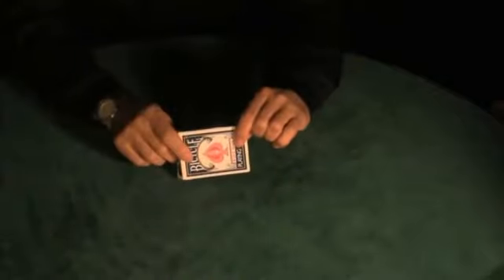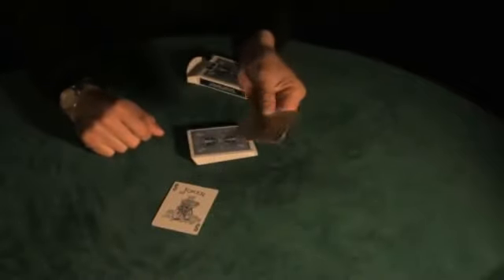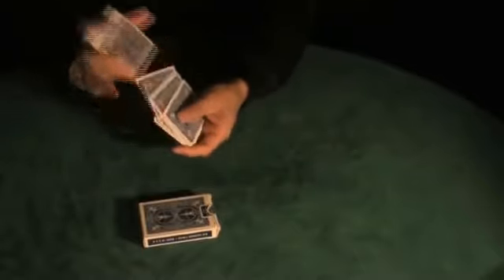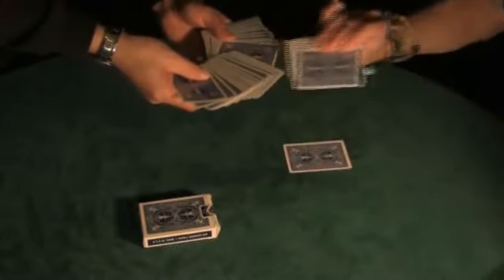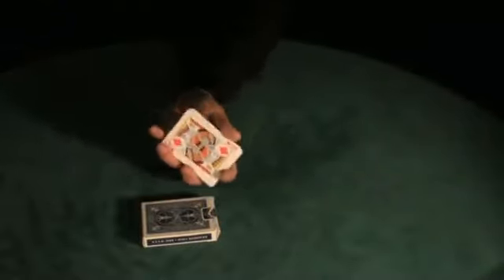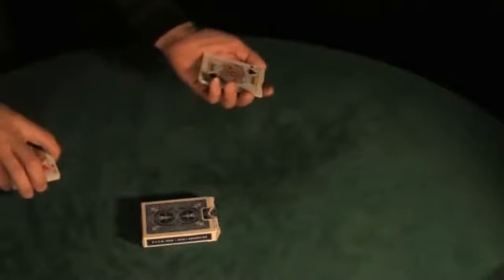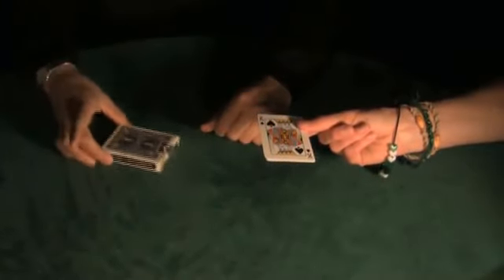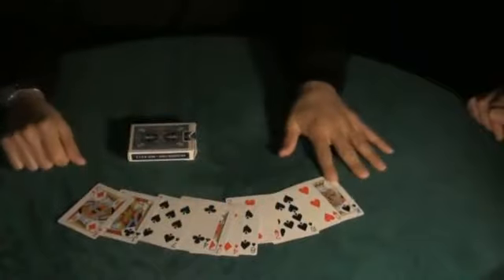Cosmo's c - magictricks.co.uk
- From the creator of "Q: the Quantum Connection"...

If you've ever had a routine where switching a card or a small number of cards was needed...

If you've ever felt that using a himber wallet was something you wanted to eliminate... (No offense to Mr. Himber!)